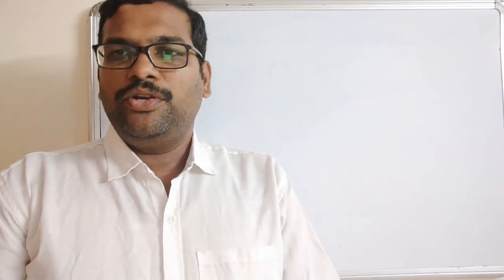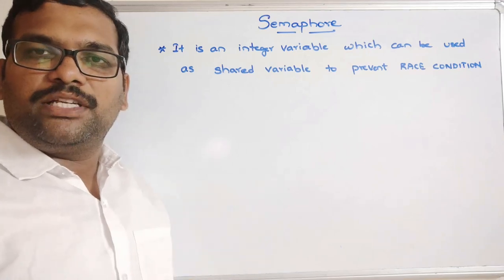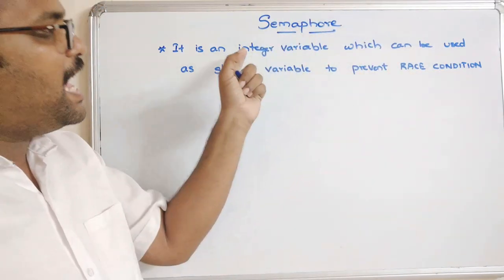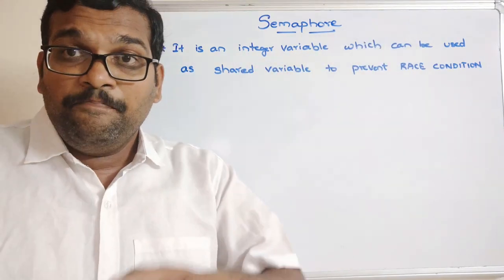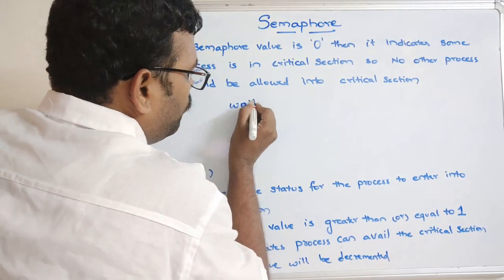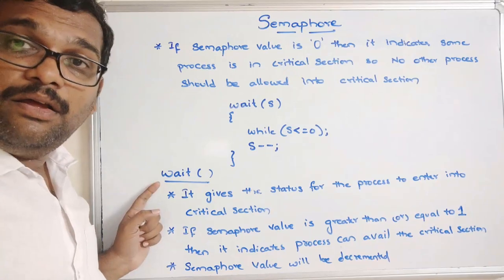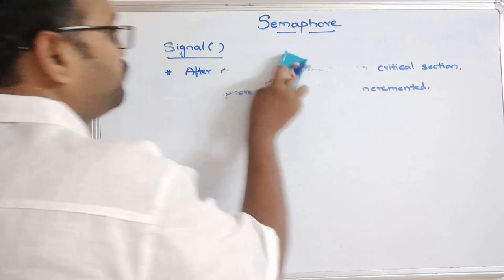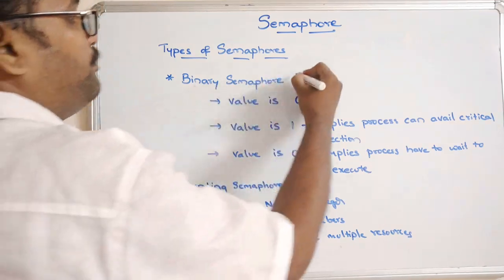Semaphores in Operating System || wait , signal Procedures || Binary & Counting Semaphores || OS